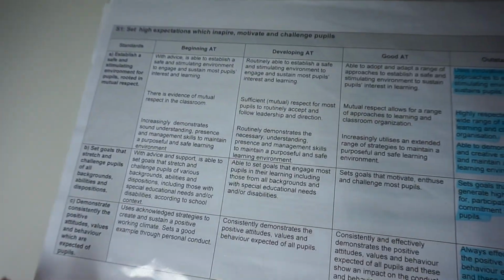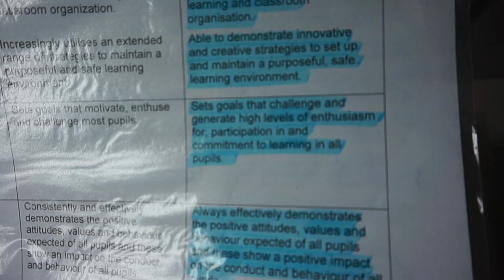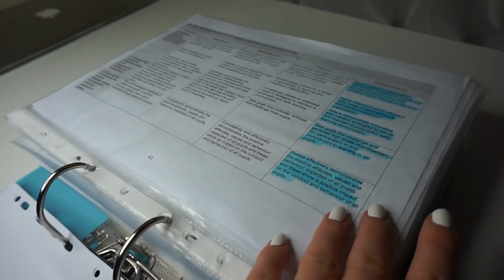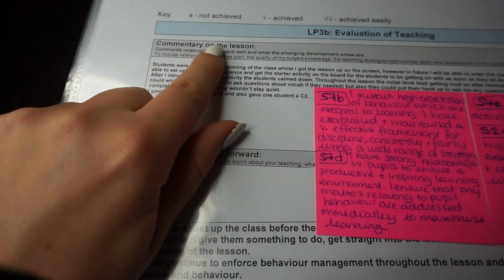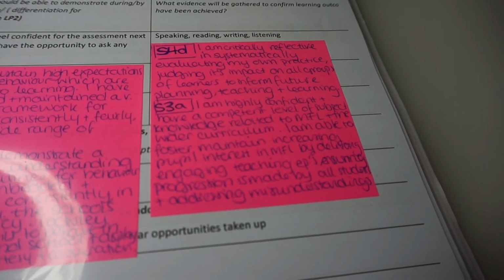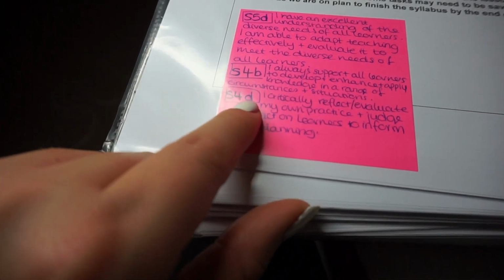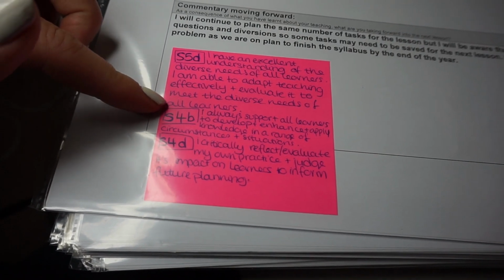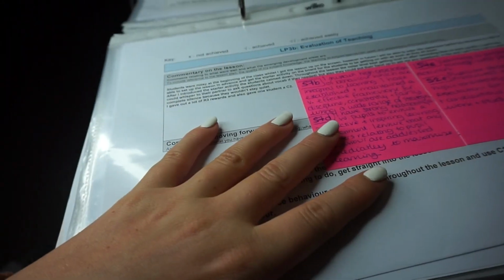PGCE EVIDENCE FOLDER *GRADED Outstanding*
Showing you my officially graded 'Outstanding' PGCE Evidence Folder.